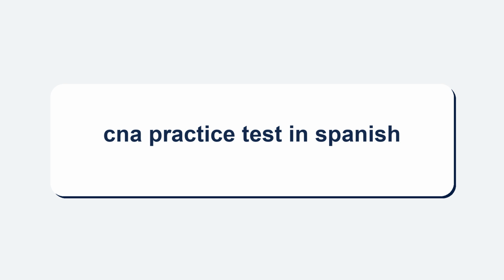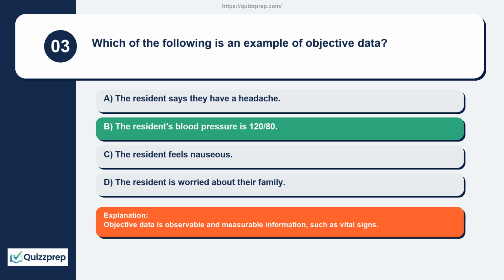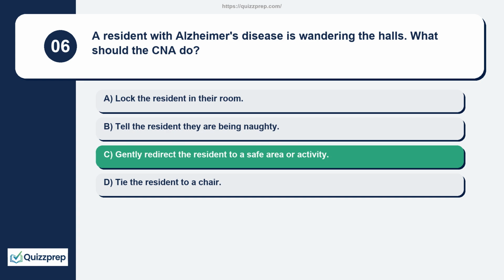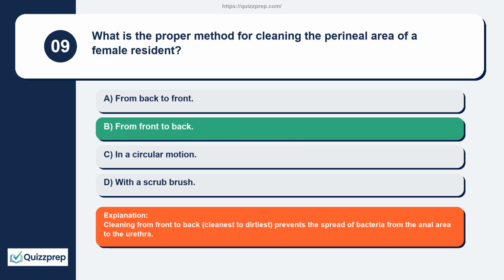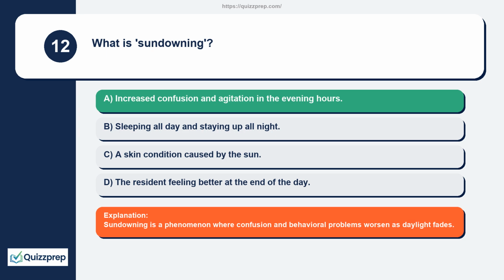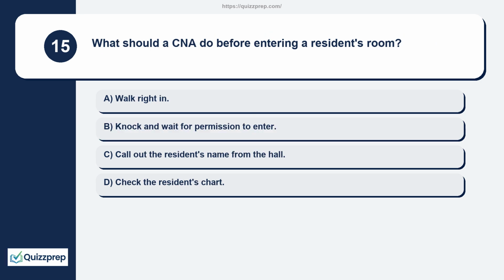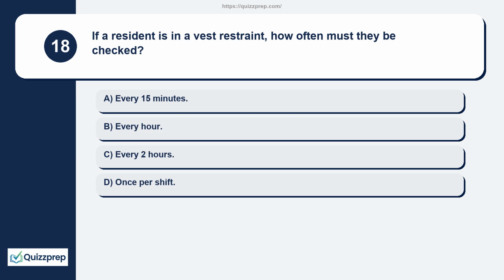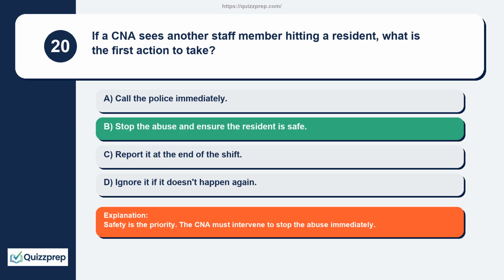Examen de Practica CNA en Español 2026: Domina la Certificación de Enfermería este Año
Preparing for the Certified Nursing Assistant exam in 2026 requires more than just memorizing facts. It demands a deep understanding of patient care standards and safety regulations that have been updated for the current year. This Spanish language practice test is specifically designed for those who want to ensure their knowledge is up to date and translated correctly for the actual certification environment. In this session, we dive deep into the types of questions you will encounter on the 2026 exam. We cover essential topics such as resident rights, communication techniques, and basic restorative services. Many candidates find that practicing in their native language helps solidify complex medical concepts, making it easier to recall information during the high-pressure environment of the testing center. This video serves as a comprehensive simulation of the written portion of the exam. We have analyzed the latest test patterns to ensure that the questions provided here reflect the most recent changes in healthcare laws and nursing assistant responsibilities. Whether you are a student just starting your training or someone looking to renew your certification in 2026, these practice questions are an indispensable tool for your success.

We also provide these services, resources, and expert help to guide you through every step of your professional journey in healthcare. Our goal is to see you succeed and join the workforce as a highly skilled and confident nursing assistant.

The demand for bilingual healthcare professionals is at an all-time high in 2026. By completing this practice test, you are positioning yourself for a rewarding career with plenty of growth opportunities. Watch until the end to catch the explanations for the most challenging questions. The path to becoming a CNA is challenging, but with the right preparation, it is entirely achievable. This video is structured to help you identify your strengths and highlight areas where you might need more study. We encourage you to take notes and reflect on each question before the answer is revealed. Engagement and consistency are key to passing on your first attempt. Save this video to your exam prep folder and share it with others in your CNA program. Working together and discussing these Spanish practice questions can provide even more clarity and support. Stay focused on your goal and use this 2026 update to stay ahead of the curve.

The specific modules addressed in this practice session include infection control, safety and emergency procedures, and the role of the nursing assistant within a multidisciplinary team. Understanding the nuances of patient interaction and the ethical considerations of care are vital for the 2026 certification standards. We focus on real-world scenarios that test your judgment and practical knowledge. This approach ensures that you are not just prepared for a test, but prepared for the actual demands of the nursing profession. We are committed to providing the most accurate and useful content for nursing students across the country. Success in the medical field starts with a solid foundation, and this Spanish practice test is the perfect place to begin your 2026 review. Ensure you are familiar with the latest clinical skills and terminology by reviewing this content multiple times. Your dedication to your studies today will pay off when you receive your certification and begin making a difference in the lives of your patients.